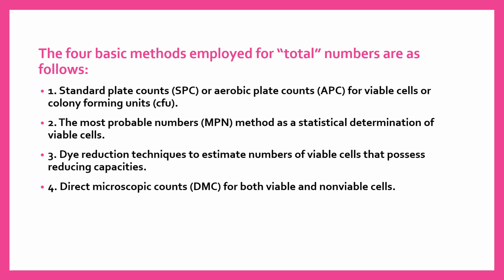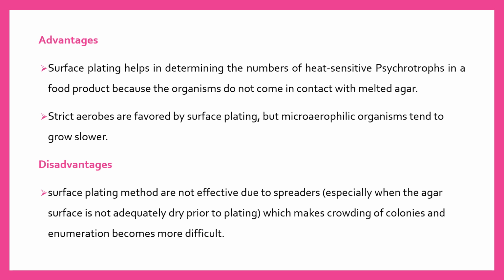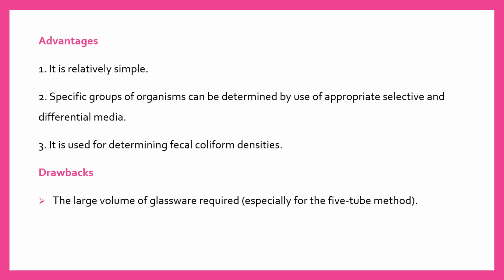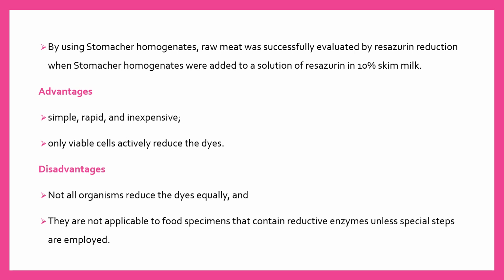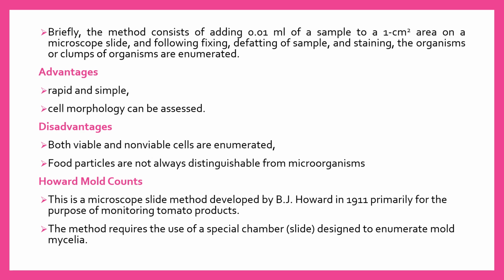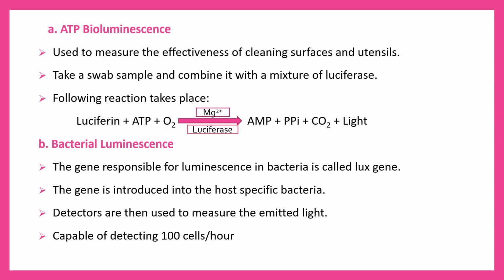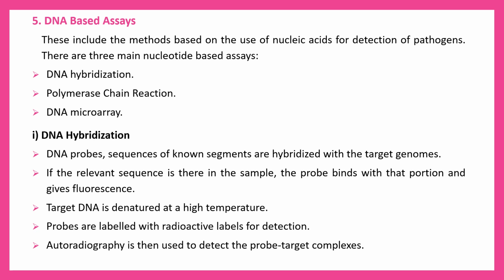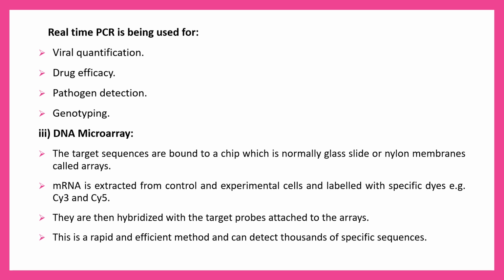SJCTNC-SUMITHA-19MB509-FOOD&DAIRY MICROBIOLOGY-UNIT V-LAB METHODS IN DETECTION OF FOODBORNE PATHOGEN